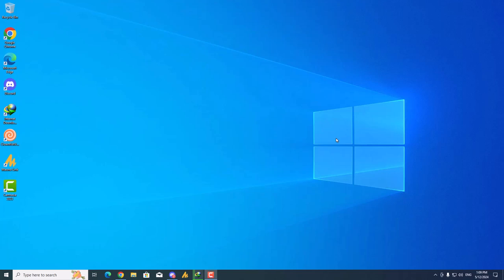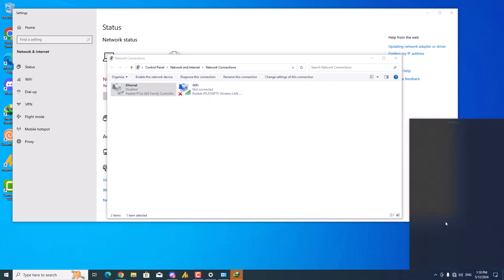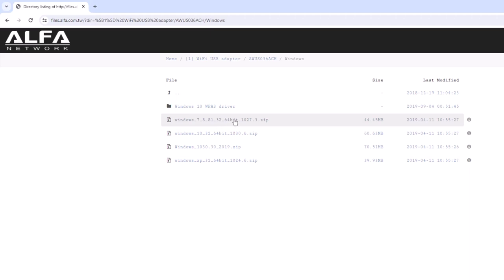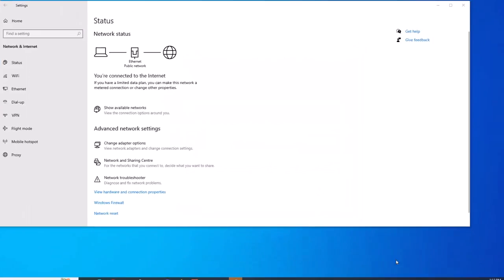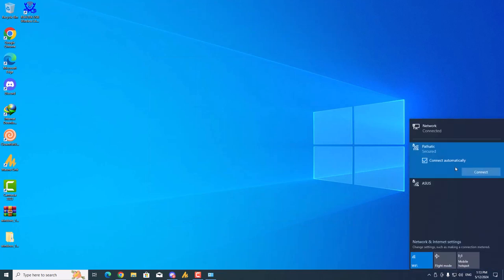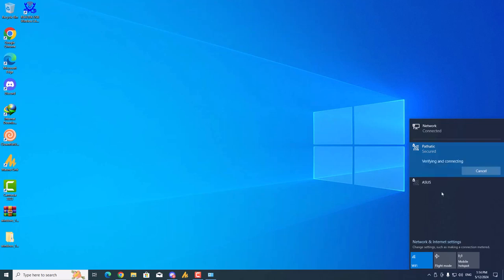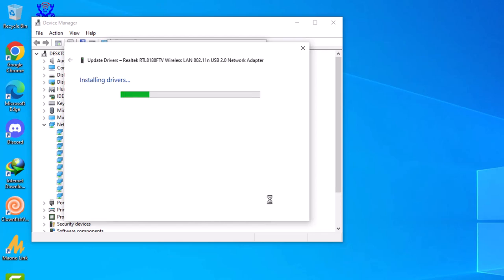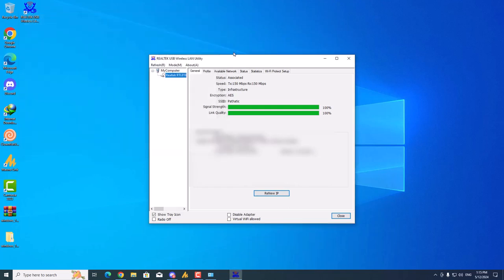Fix Alfa WiFi Connection Issues: Scan Networks But Won't Connect (Quick Solution)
Are you struggling to connect to WiFi with your Alfa adapter on Windows? This comprehensive guide will walk you through the steps to install the latest drivers and resolve issues where your WiFi networks are visible but won't connect. Follow these easy steps to get your connection up and running smoothly across Windows 7, 8, 8.1, 10, and 11.